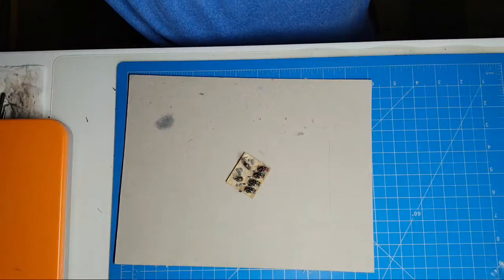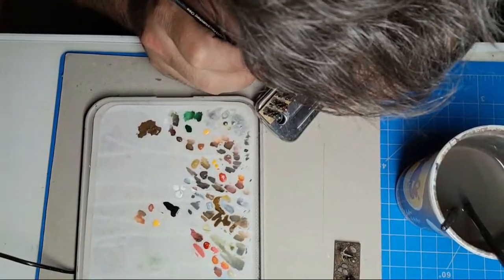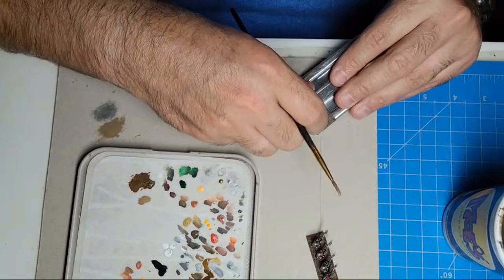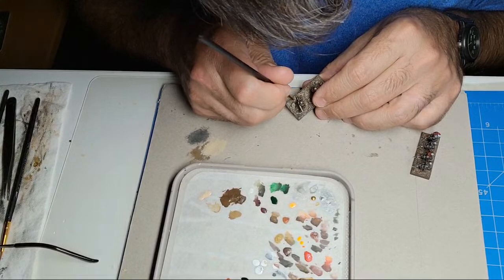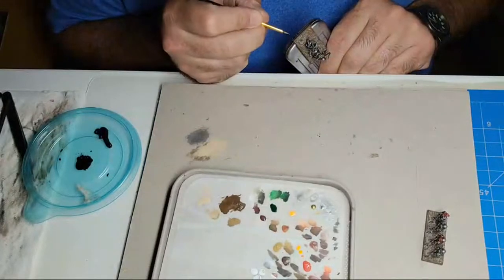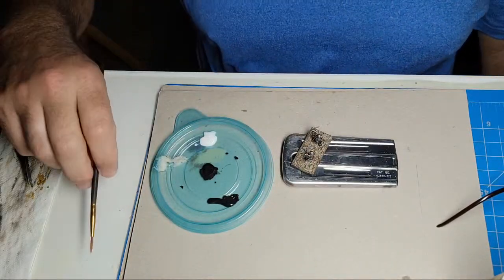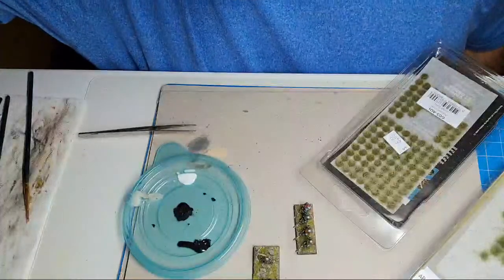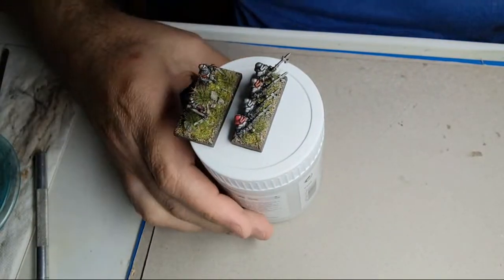10-10-20 - Basing Hungarians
Join me on Saturday morning for putting the final touches on the basing for my first two stands of Hungarians.